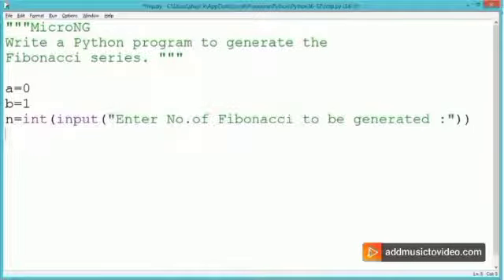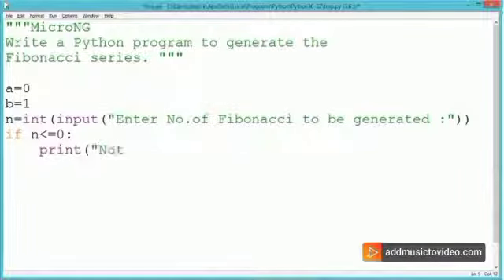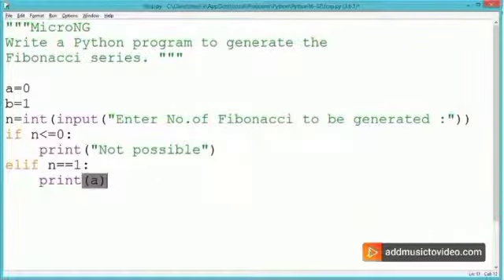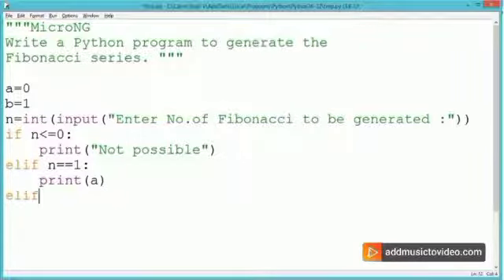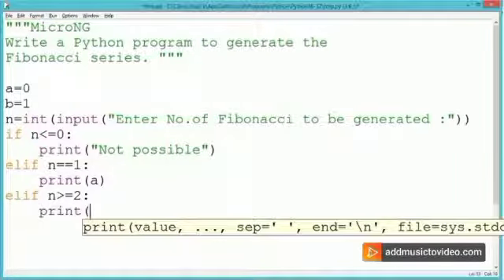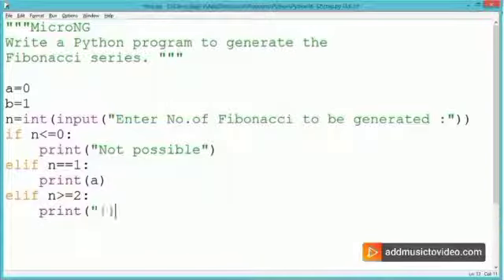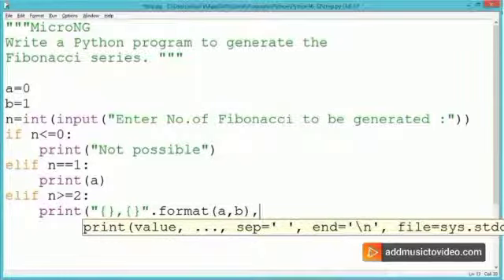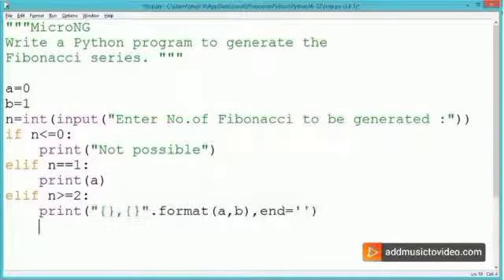SE A G3 Fibbonacci Number Series